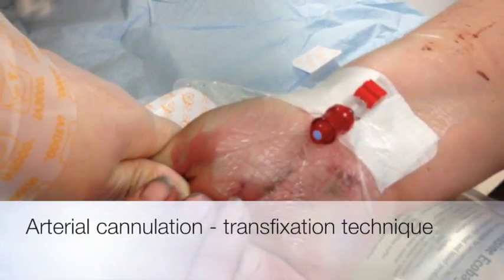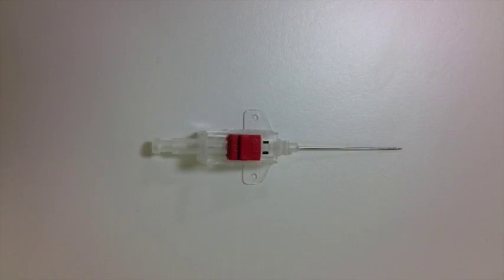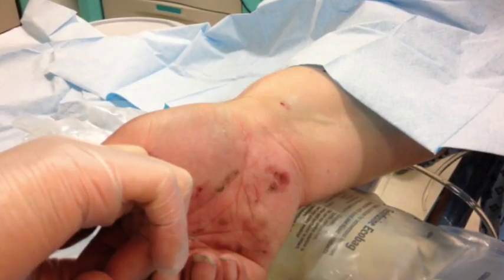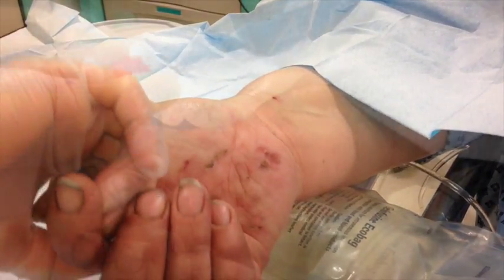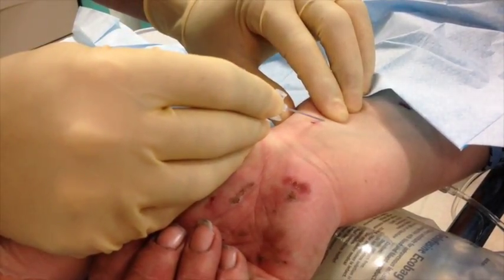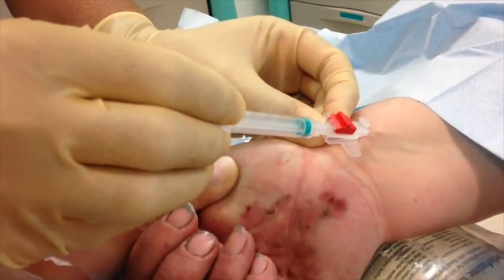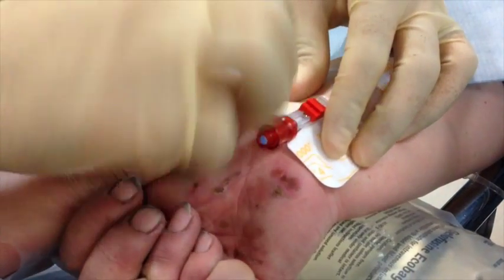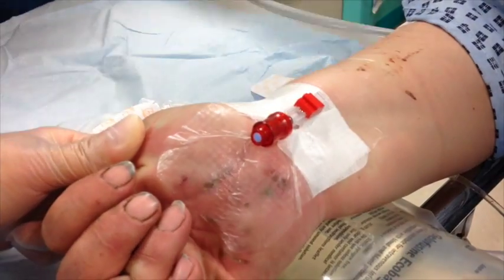Arterial cannulation transfixation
Here is my instructional video on arterial cannulation using the transfixation technique